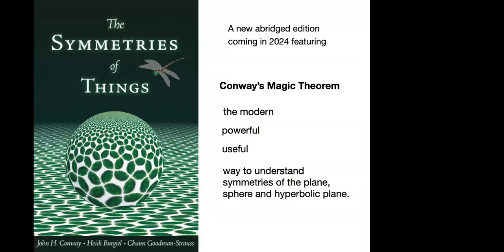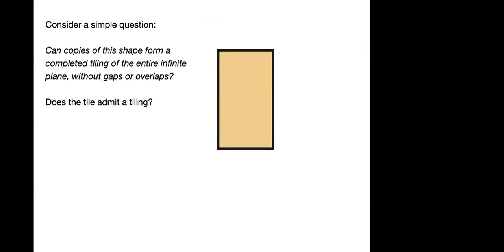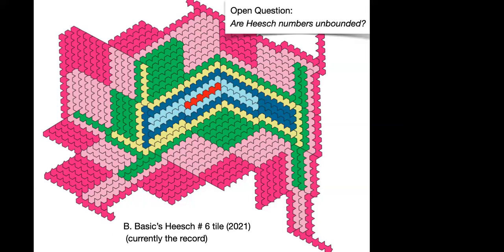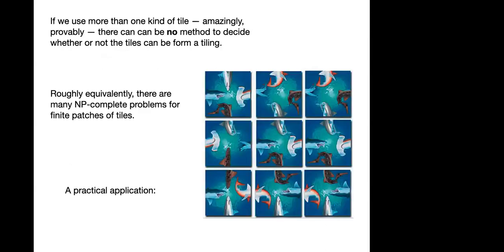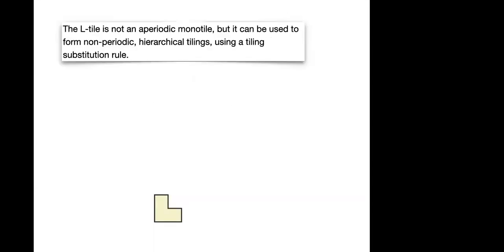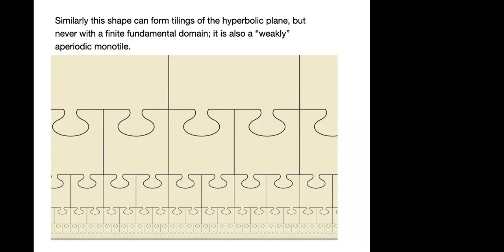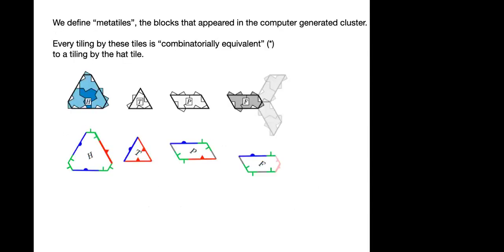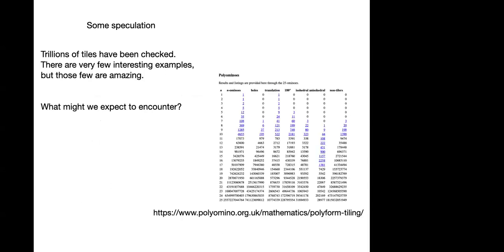Mar 8, 2024: Chaim Goodman-Strauss (monotiling)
Title: Monotiling
Abstract: With the recent discovery of an “aperiodic monotile” we survey the status of several related decision and existence problems, in a variety of settings. For example, it remains an open question whether or not there could be decision procedure whether or not copies of a given shape may be fitted together without gaps or overlaps to form a tiling of the entire Euclidean plane (is the “monotiling problem” undecidable). Similarly it is unknown whether or not, for any N, there exists a shape in the Euclidean plane that can be fitted together to form at least N concentric rings but cannot form a complete tiling (whether or not “Heesch number” is unbounded). A typical implication is that if the monotiling problem is undecidable then Heesch number is unbounded.